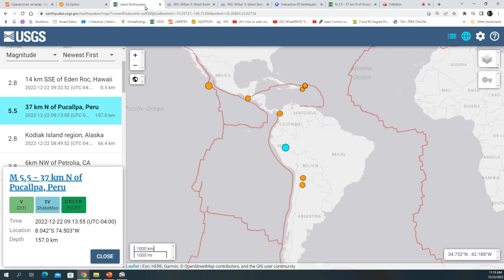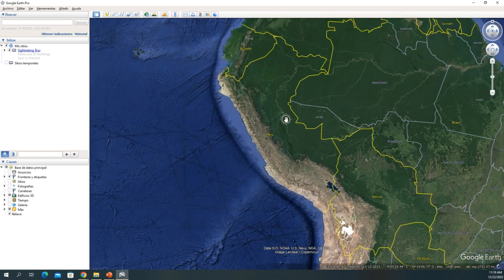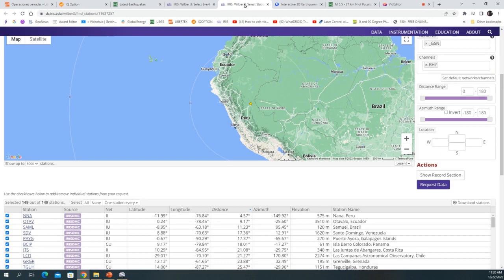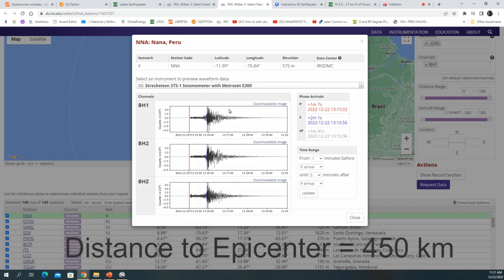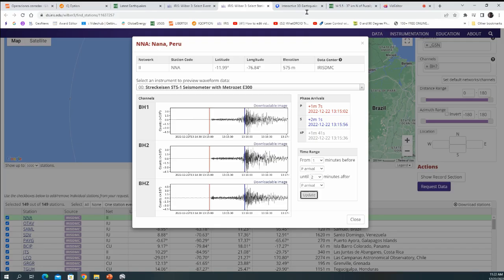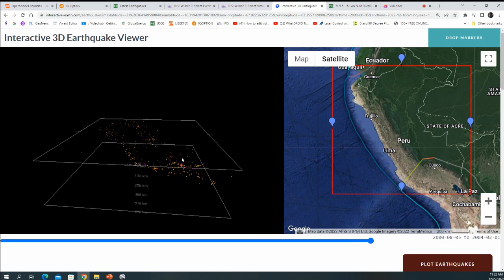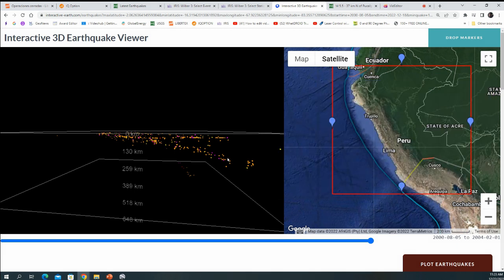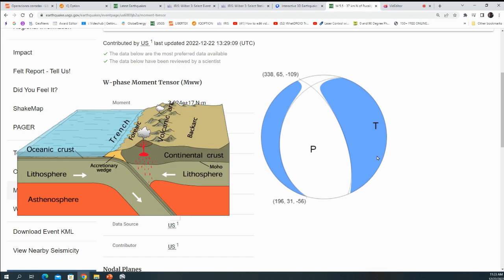5.5 Earthquake Peru 22 12 2022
Brief technical discusion of the Earthquake in Peru on the 22 December 2022.
Deep Earthquake - South American Subduction zone